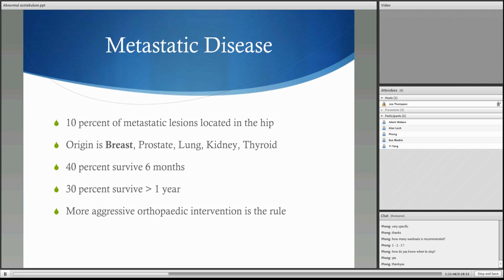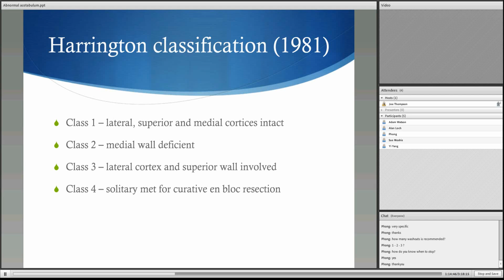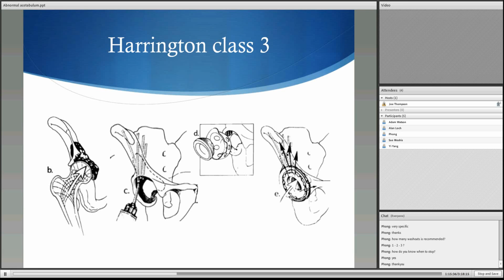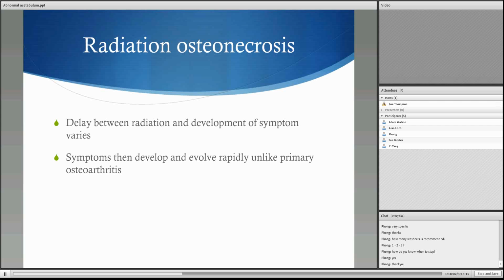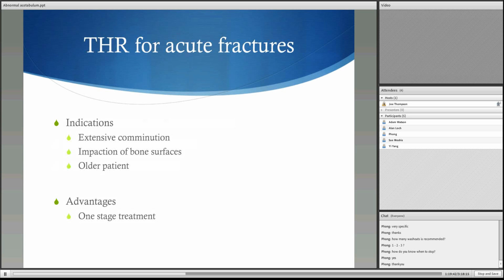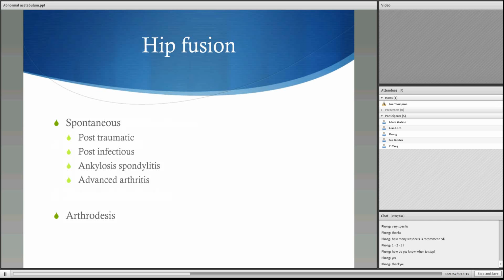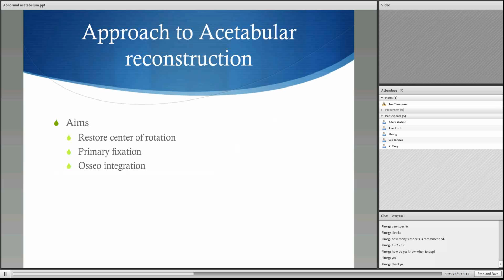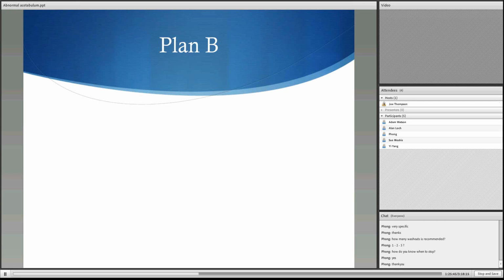The unusual acetabulum presentation 2 of 2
The unusual acetabulum presentation